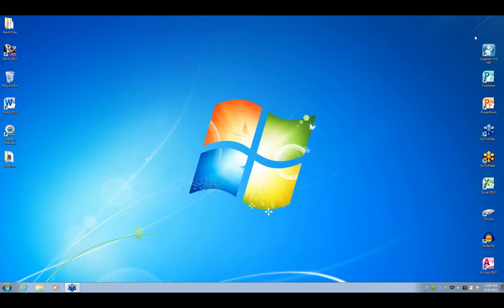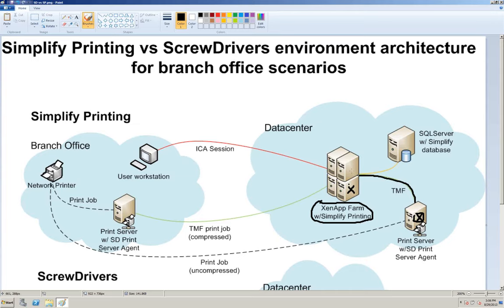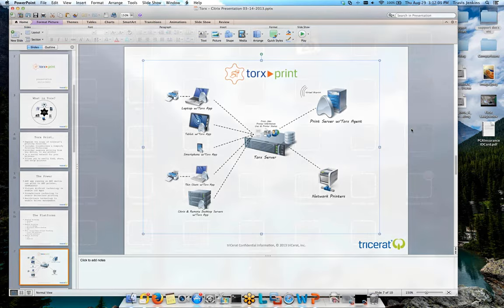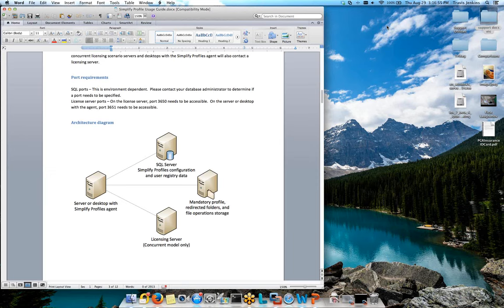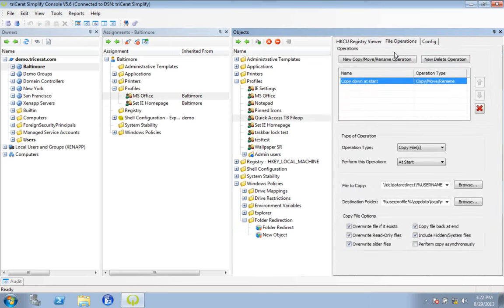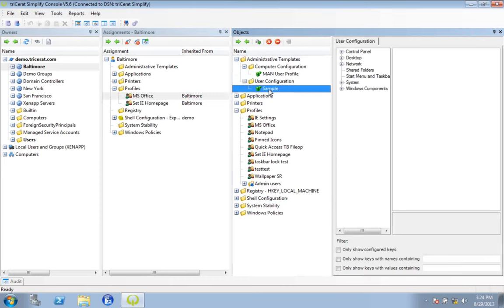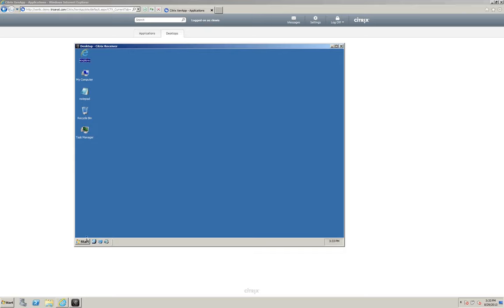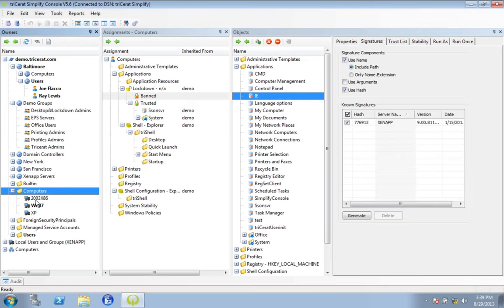"Enhanced Printing, Scanning and Profile Management"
Presented by Tricerat and GTC Systems

Join us for an informative session and learn about several unique products that provide the ability to:

•Provide trouble-free enterprise printing from any desktop, virtual desktop, or mobile device to any printer -- no matter where you are

•Never have to install another printer driver on your server again

•Reduce support and hardware costs while improving the performance and reliability of your Windows application delivery environment.

•Keep user settings and preference persistence without roaming profiles

•Control your network for security and productivity

•Rapidly deploy customizable user workspaces